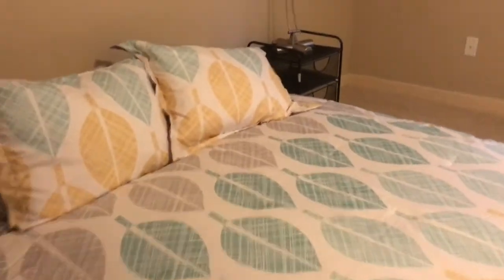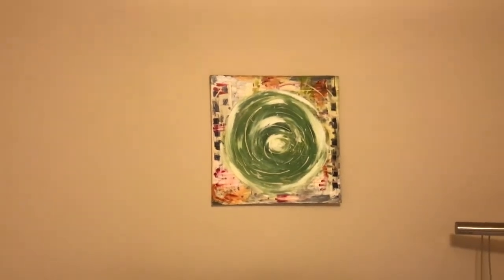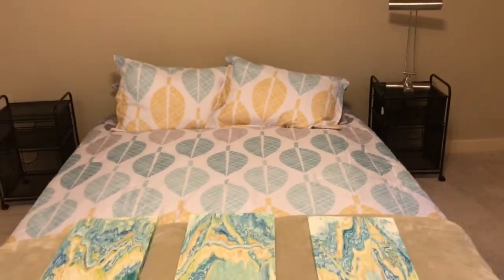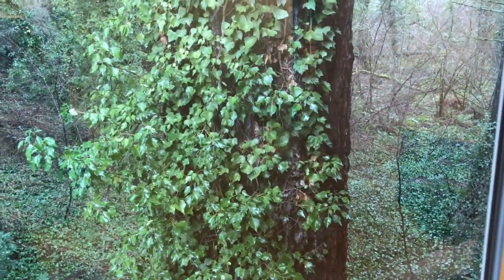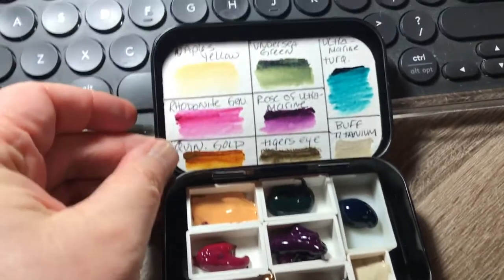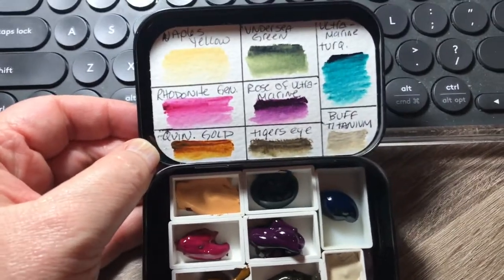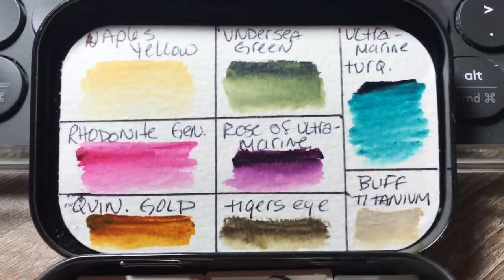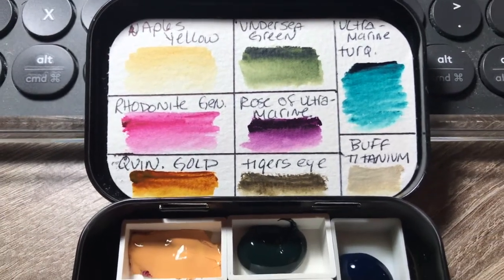Vlog 2-10-19 To 2-16-19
Etsy Store New Art For Sale

Daniel Smith Mystery Palette Colors: Naples Yellow, Undersea green, Ultramarine Turquoise, Rhodonite Genuine, Rose Of Ultra marine, Quinacradone Gold, Tigers Eye and Buff Titanium